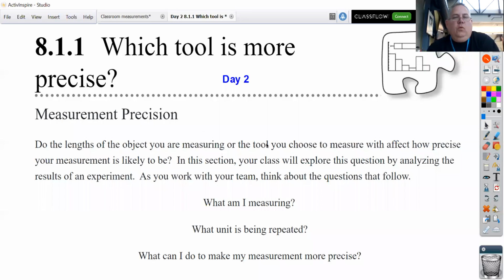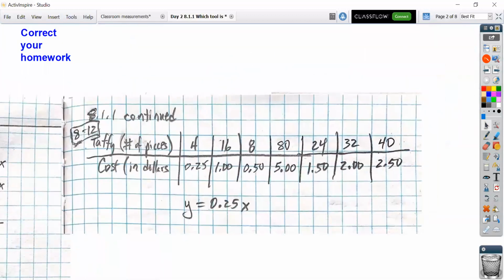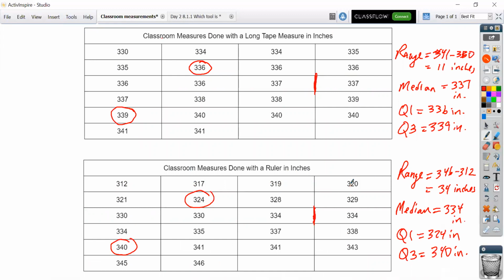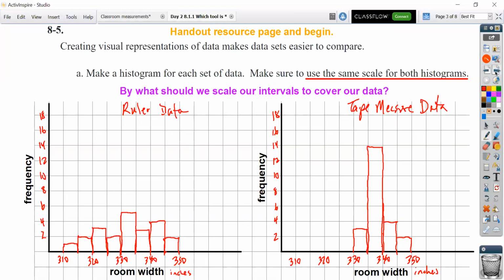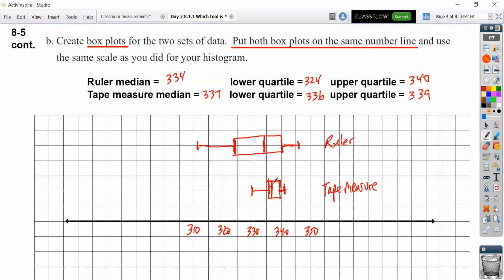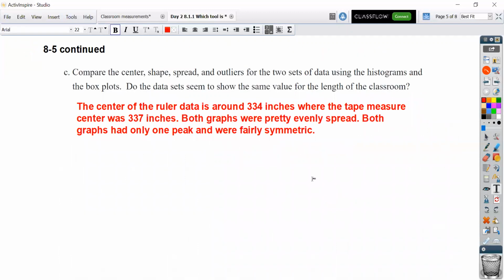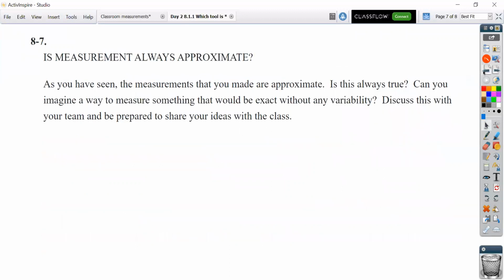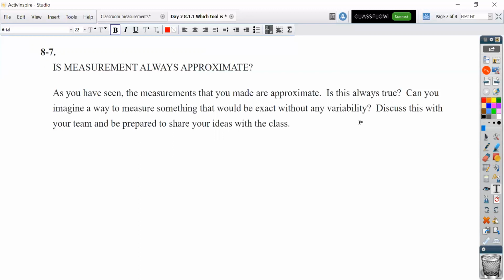8 1 1 Day 2 Video